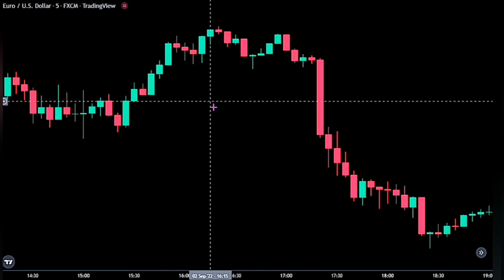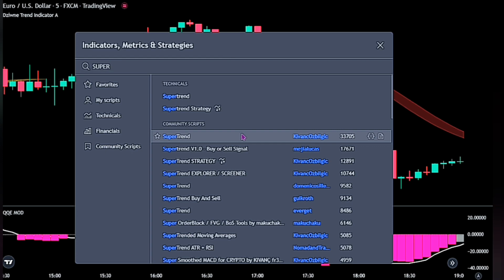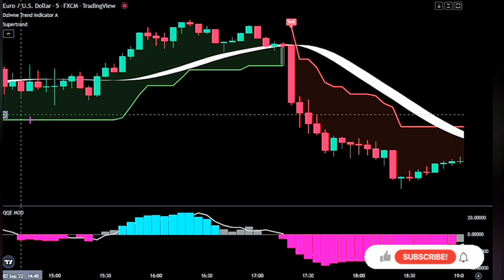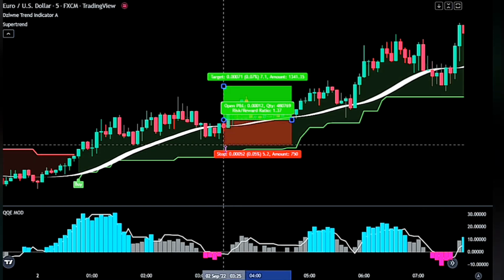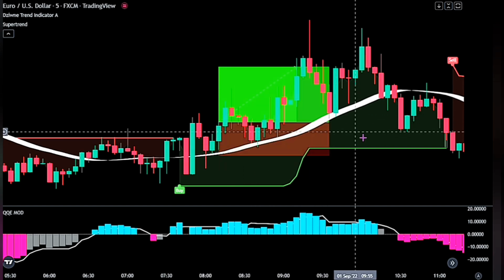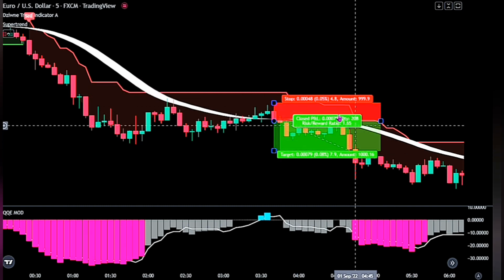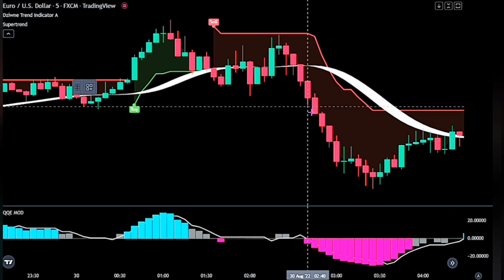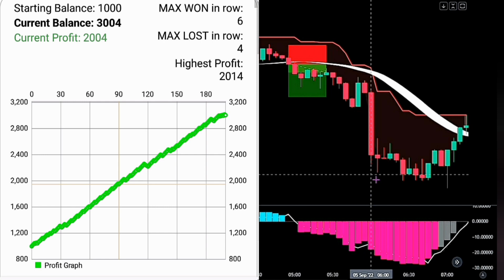The Most Accurate Buy Sell Strategy On TradingView (5 Minutes Strategy)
In this video I will backtest the most accurate buy sell trading strategy on TradingView with 77% win rate. I will test the strategy on EURUSD 5 minute chart. This strategy includes 3 indicators - Supertrend, QQE MOD and Dzewne Trend Indicator. Watch the video till the end as I'm going to back test it 200 times.